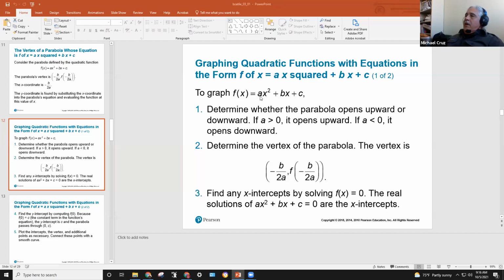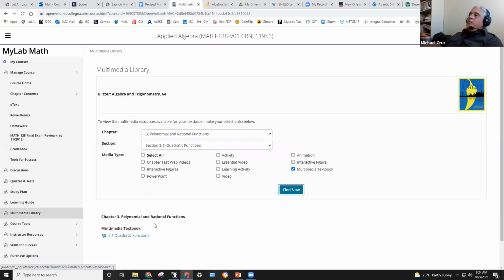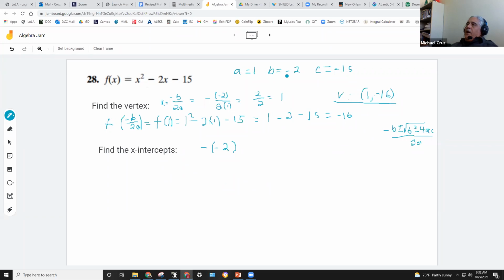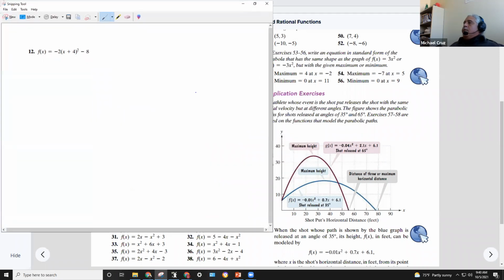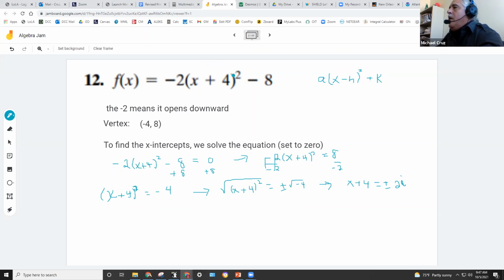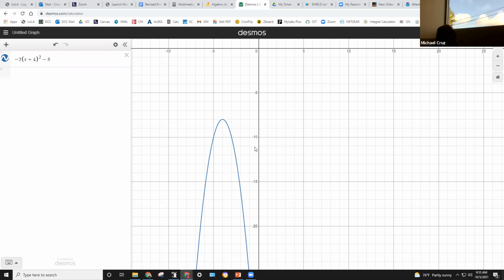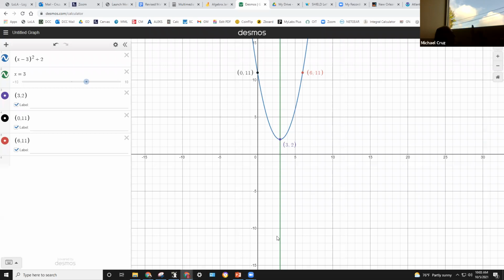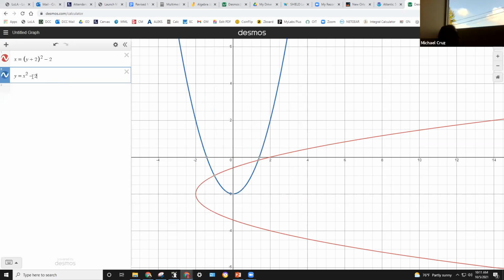Applied Algebra - Day 9